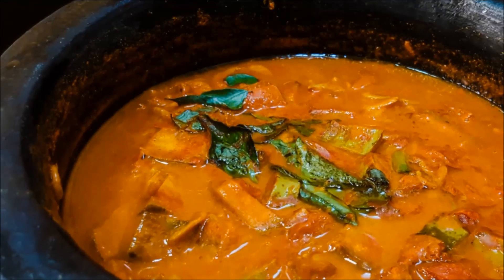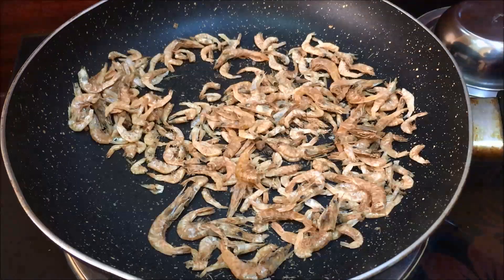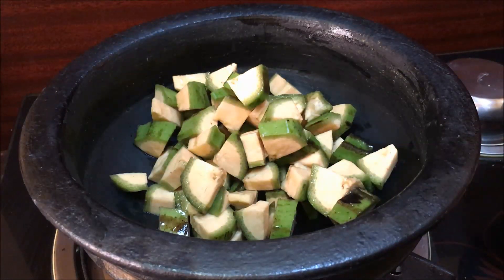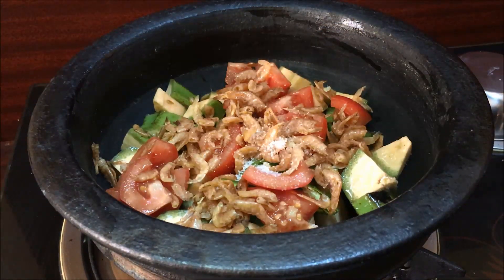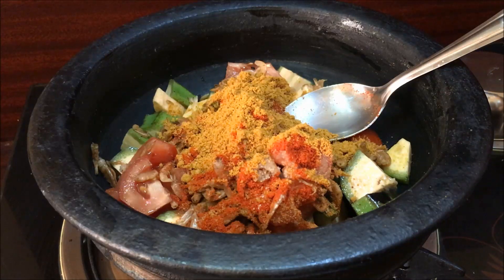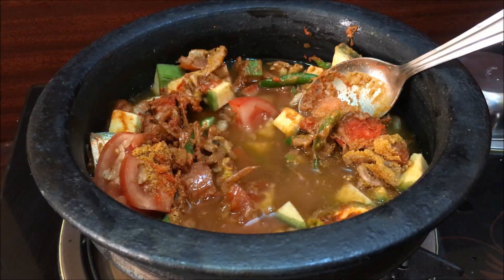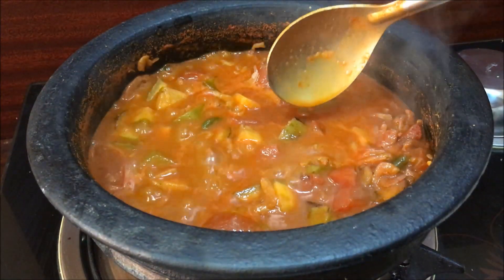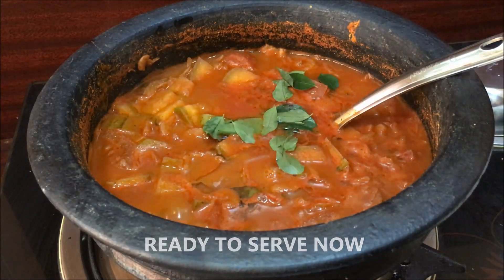ഉണക്ക ചെമ്മീൻ കായ കറി| Naadan Unakka Chemmeen Kaya Curry/Neethus#177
Happy Cooking My Dears !!
Naadan Unakka Chemmeen Kay Curry/Dried Prawns with Raw plantain recipe in Malayalam.

Ingredients

Dry prawns - a handful
Raw Banana - 1
Green chili - 4 nos
Tomato - 1
Tamarind Juice
Chili powder - 1 & 1/2 tbsp

for seasoning

Curry Leaves